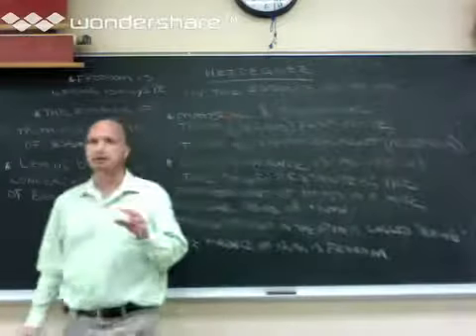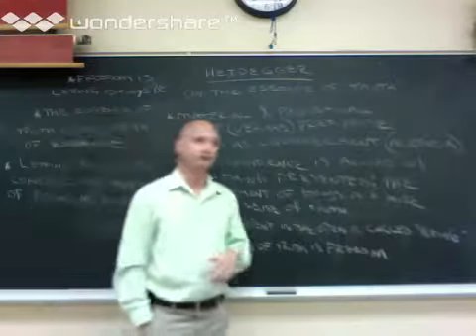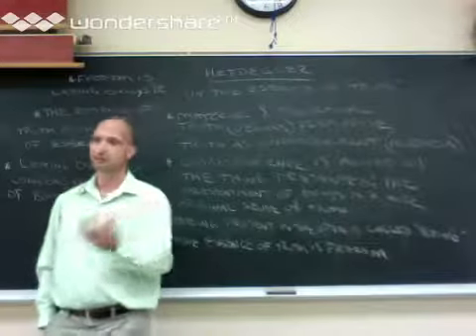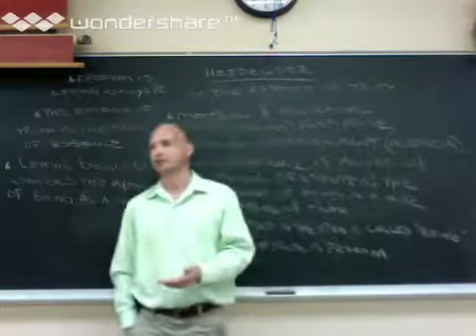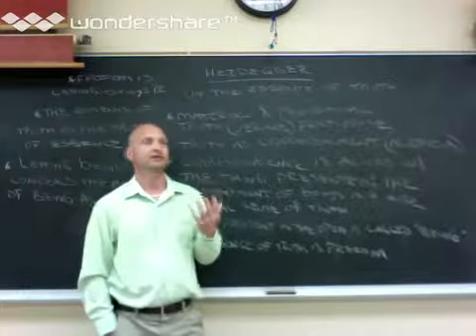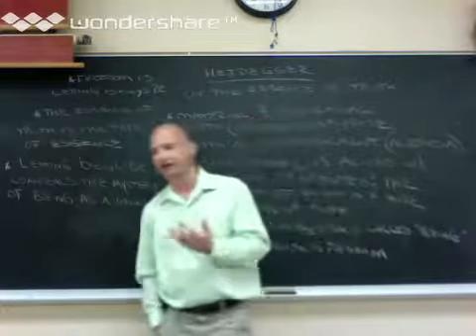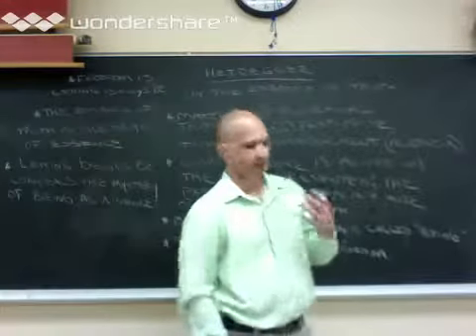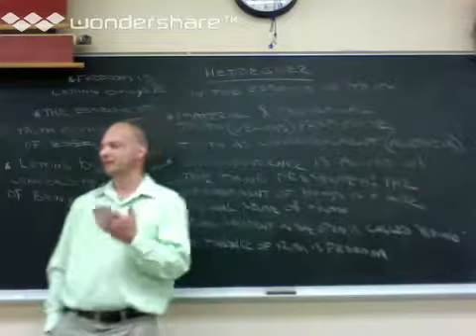Heidgger's On the Essence of Truth Lecture I by Michael B Brezinsky